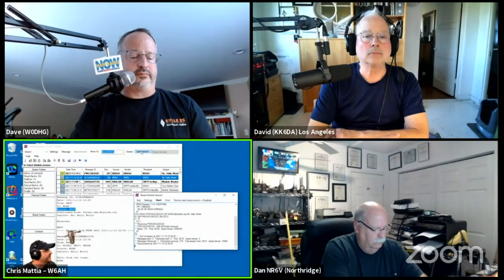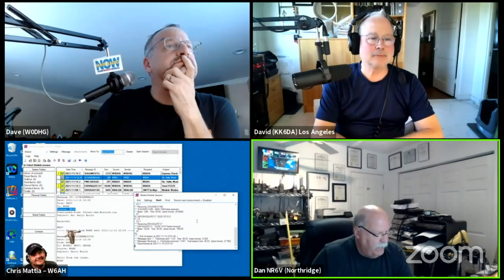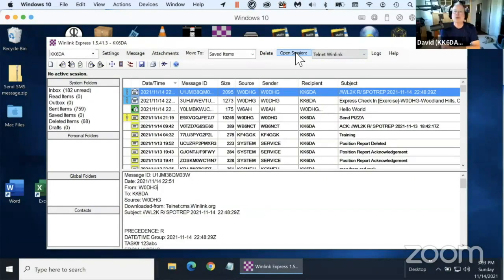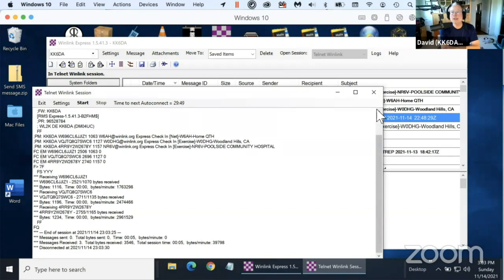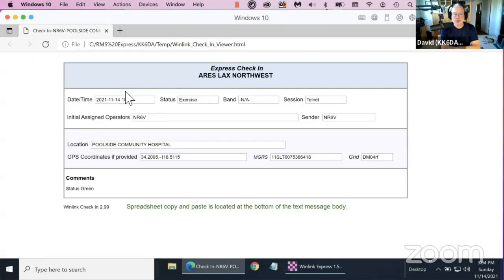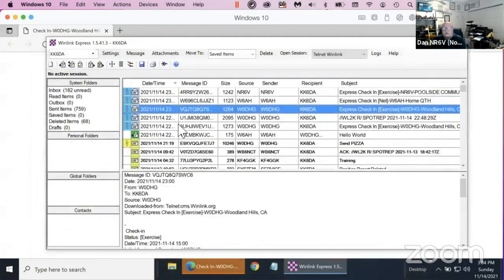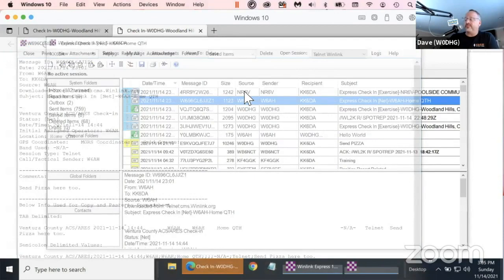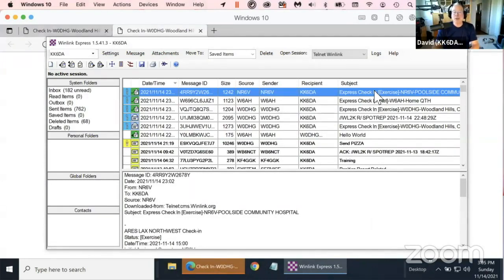Running a hybrid digital and voice ham radio net - Winlink Basics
The WaveTalkers team creates a simulated hybrid digital and voice net for passing Winlink or other digital traffic.  KK6DA plays the role of Net Control and W0DHG, NR6V, and W6AH take turns, guided by net control to pass both voice and digital traffic.  This brief demo can act as a guide for your organization's hybrid EmComm nets.

If you find this information help, consider supporting WaveTalkers by visiting